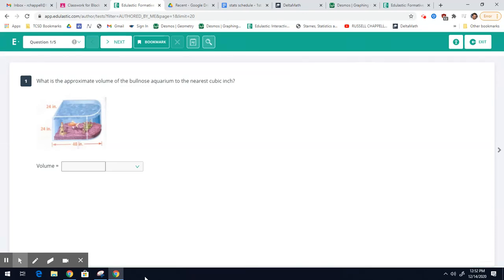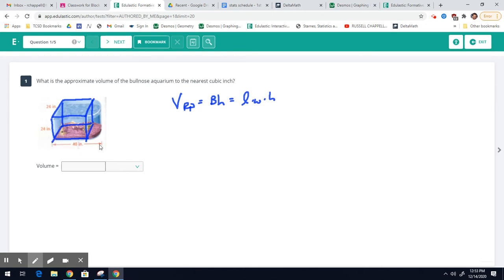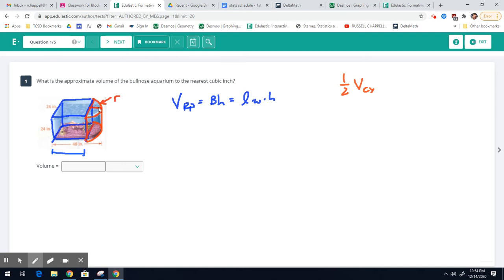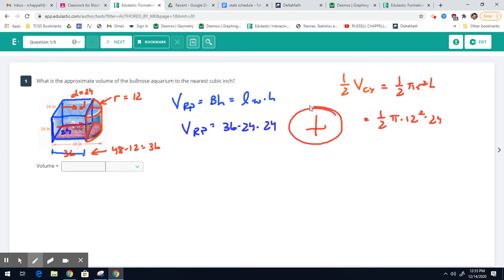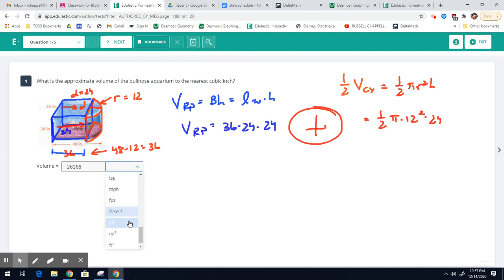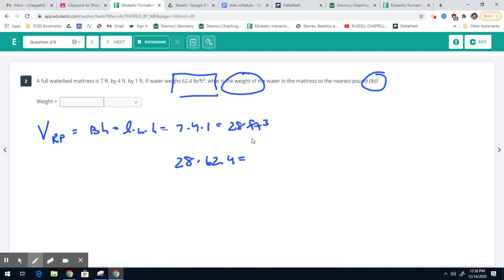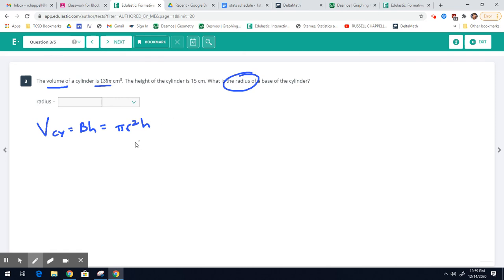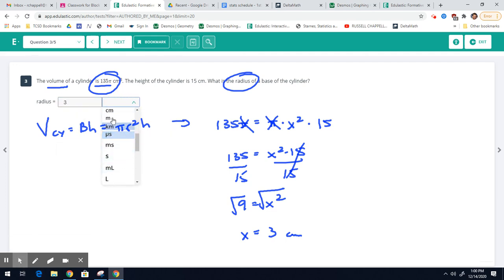geo 11.4 - volumes of prisms and cylinders #2